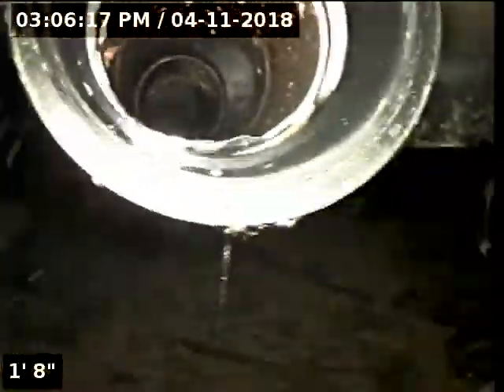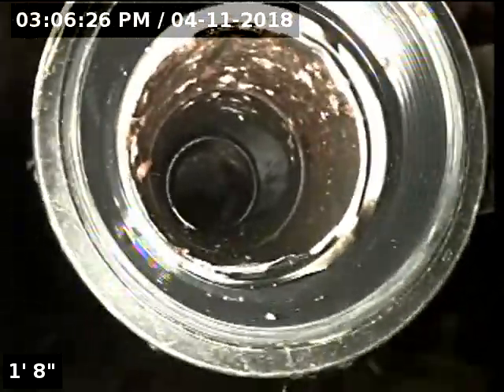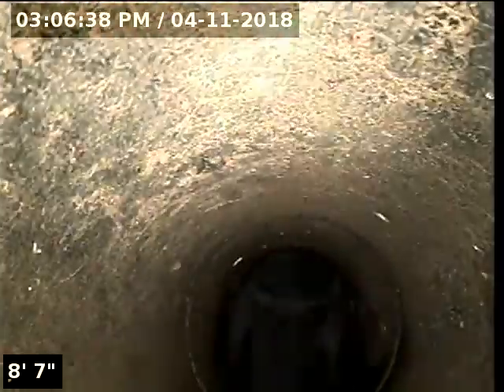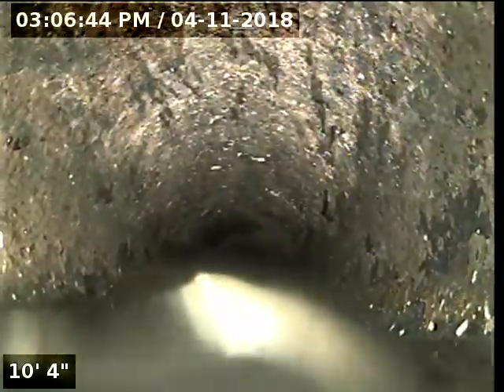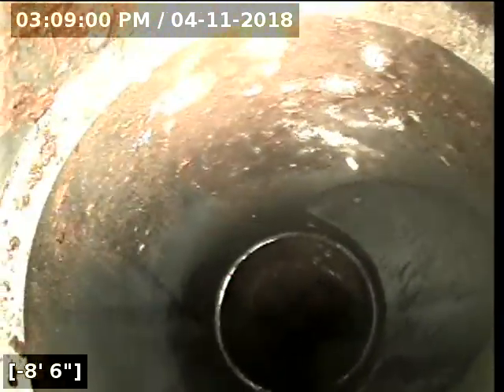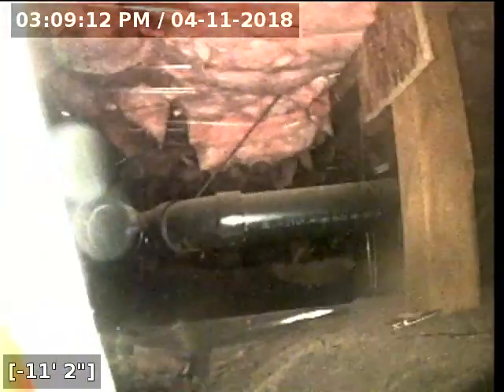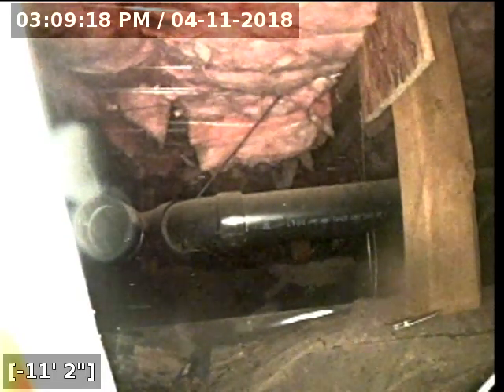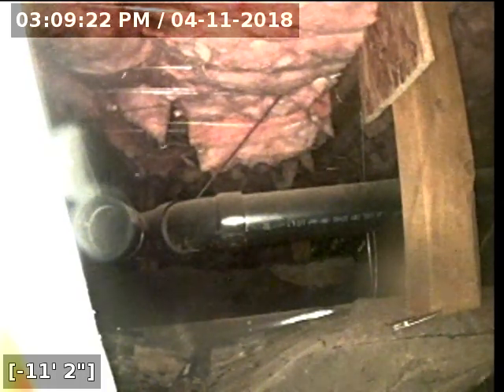Lantern Sewer Line Inspection for Jeff & Rhianon Brennan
8526 N. Haven Ave, Portland, OR 97203